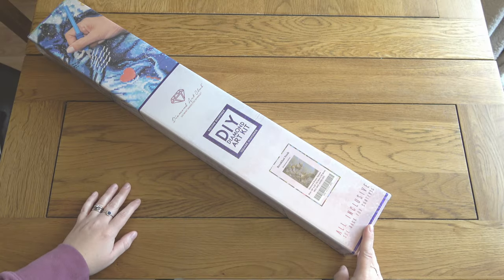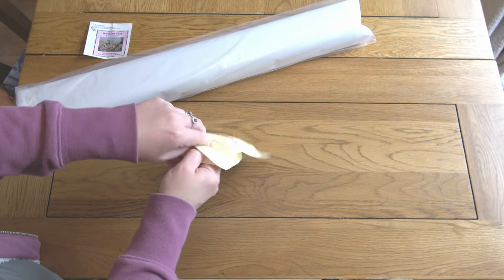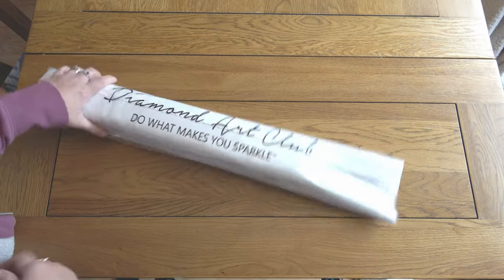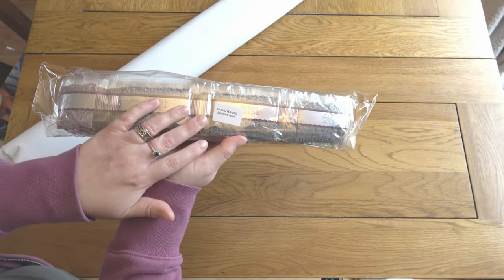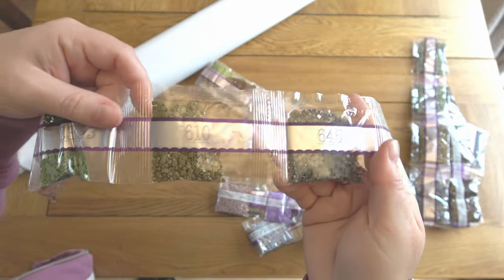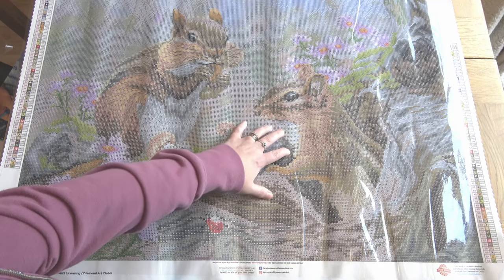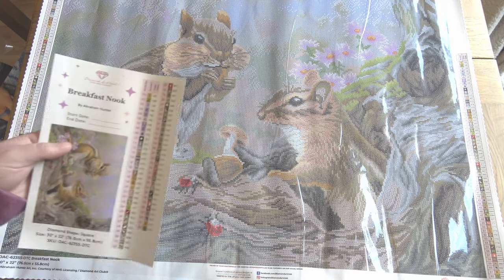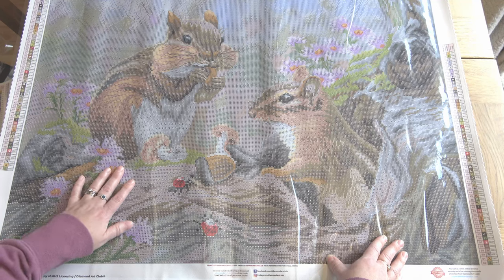Diamond Art Club Black Friday Sneak Peek | Breakfast Nook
Today I am bringing you this sneak peek for Diamond Art Club's Black Friday extravaganza. This is Breakfast Nook by Abraham Hunter.

to find my Instagram and TikTok accounts too.

I have an Etsy shop! to try some of my scented diamond painting putty. I am now shipping internationally.